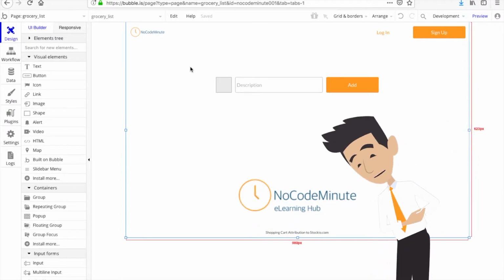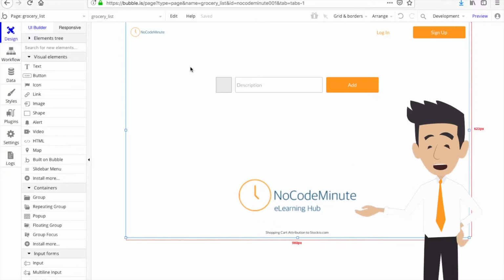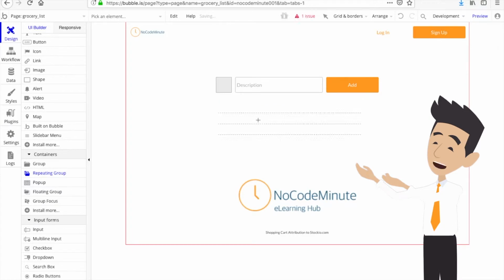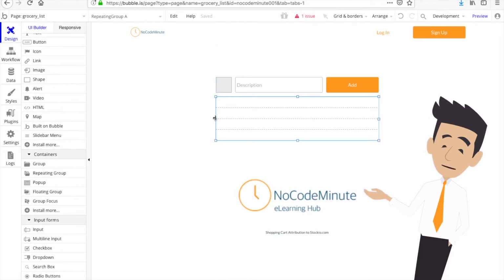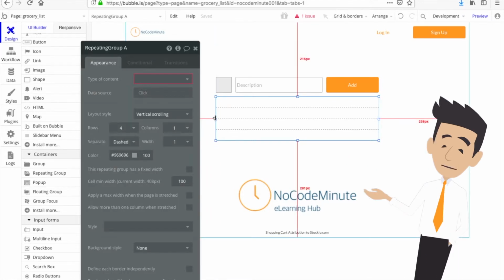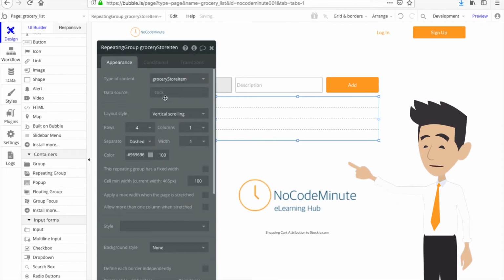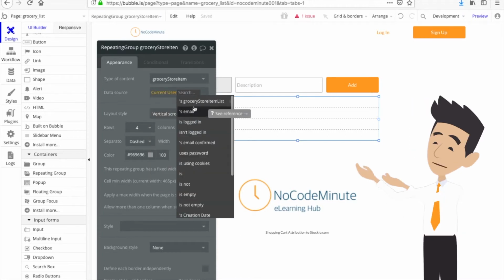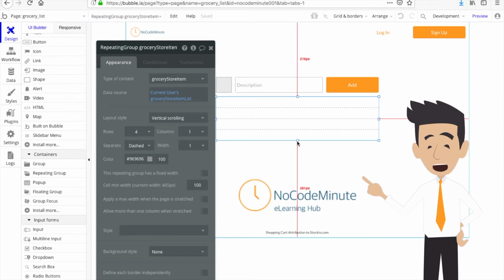T-004 NoCodeMinute - Making a Grocery List - Part 4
Now that we have the data set up let’s start setting up how we are going to display that data in a repeating group.